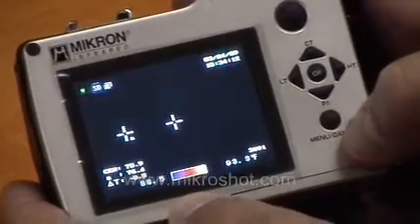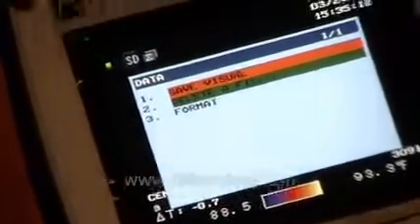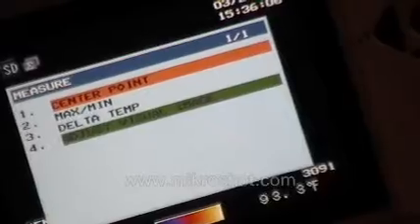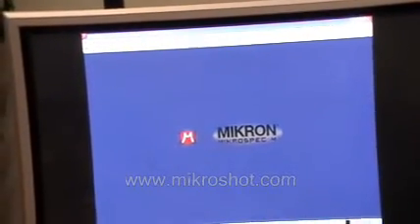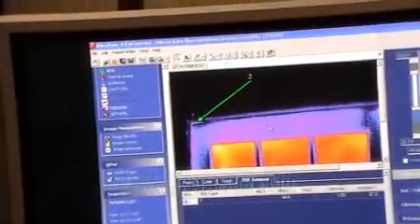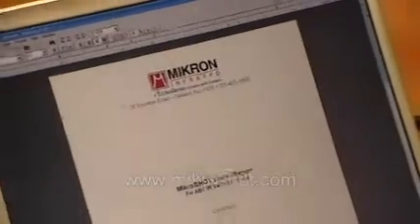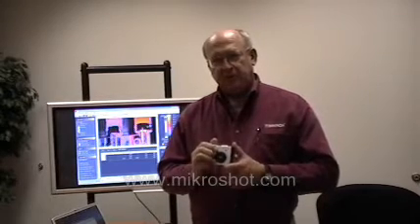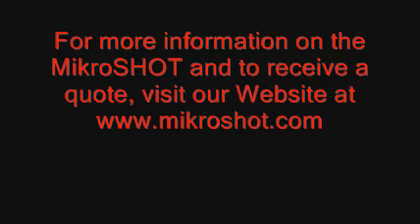MikroSHOT Demo Video Part II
The Mikron MikroSHOT from LumaSense Technologies is a lightweight, compact thermal imaging camera that is powerful for it's small size.  Please watch our two-part demo video to learn more about it.  Also, you can learn how to order the camera by visiting